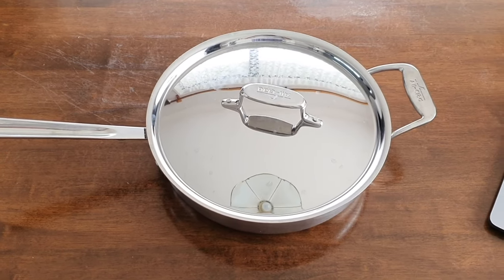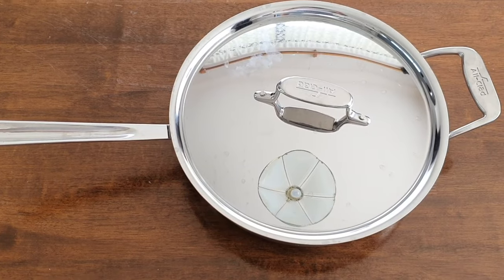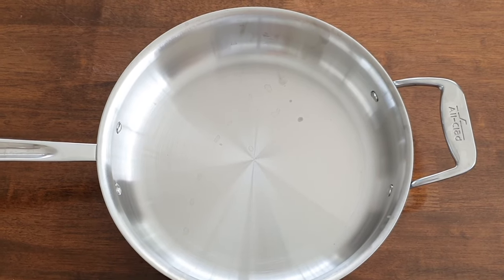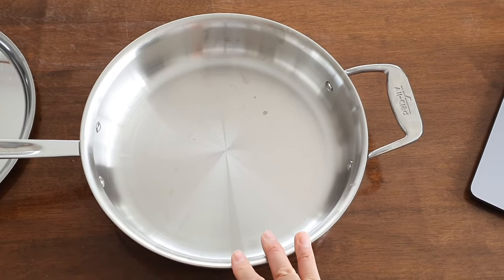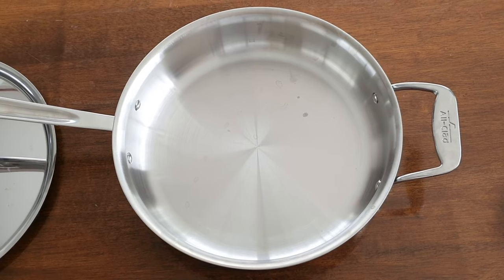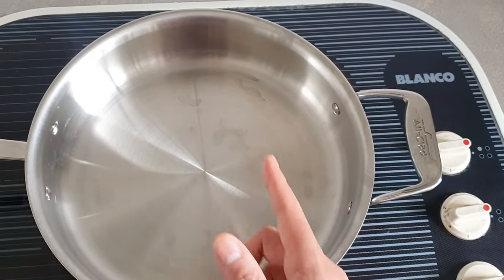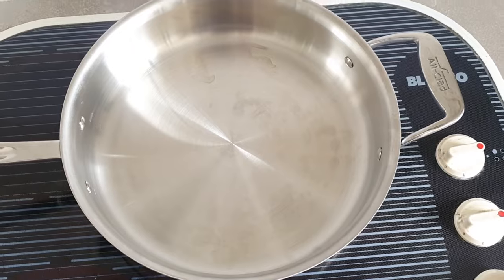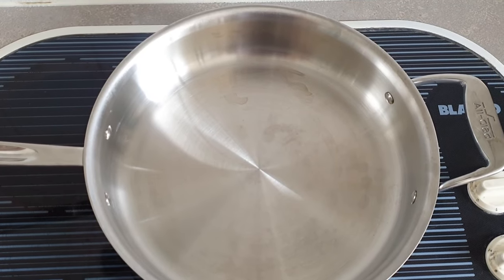All Clad D5 3QT Saute Pan Review and Cooking Test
Today we do a our first review of an All Clad piece, a D5 3QT Saute pan.

How does it perform on a smaller electric hob?

00:00 Introduction
02:40 D3 vs D5 Product Lines
04:48 Look Around the Pan
07:05 Build & Specifications
09:26 Price
10:33 Cooking Test (Making of a Ragu)
16:12 Dislikes
17:36 Conclusion